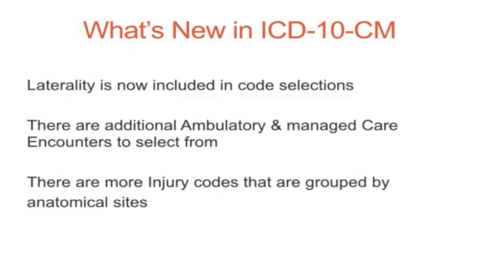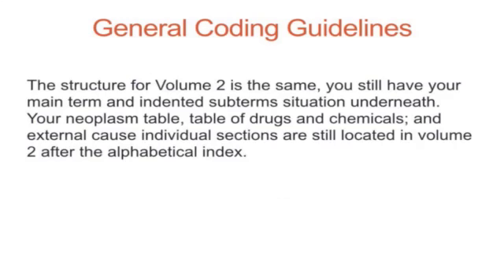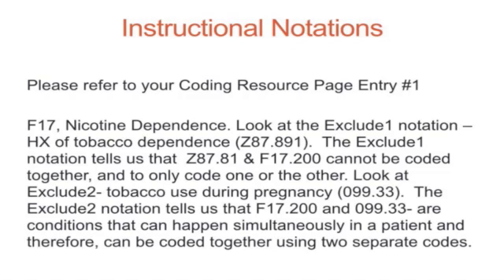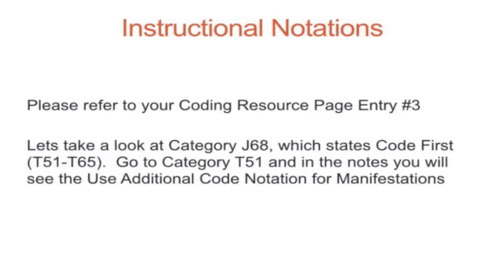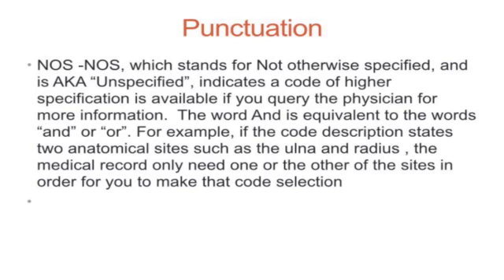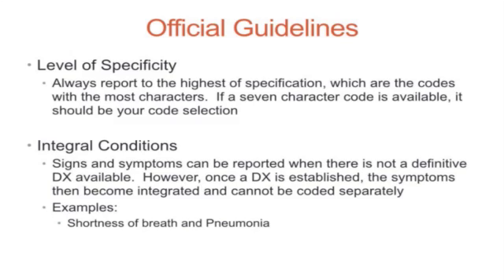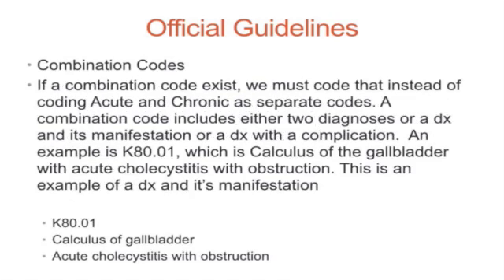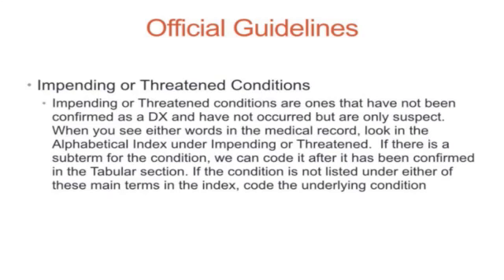Medical Coding & Billing ICD 10 Intro video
ICD 10 Certification Program